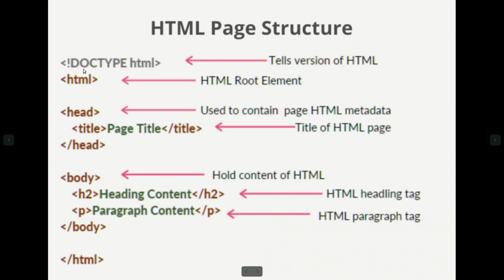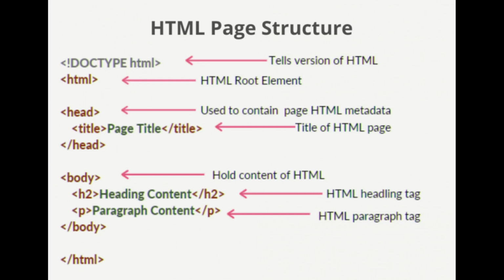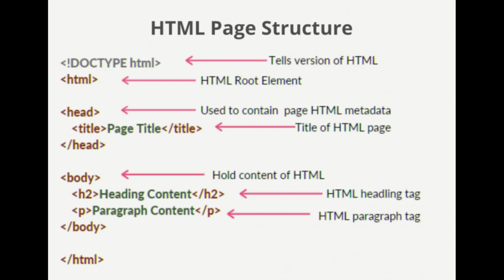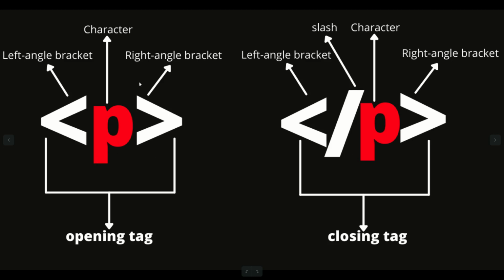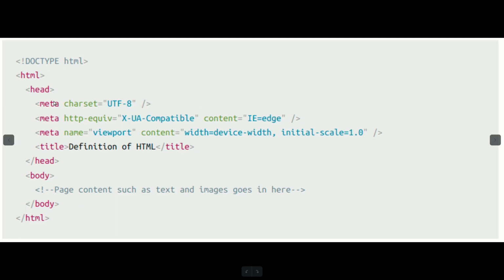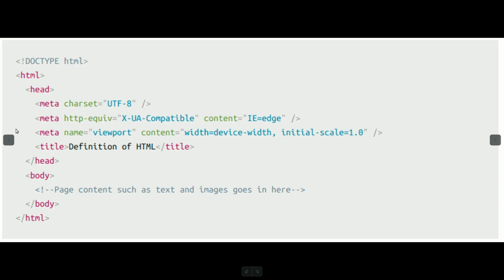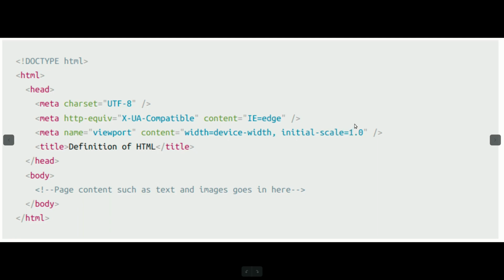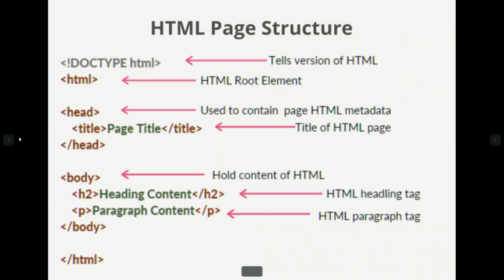What is Html? | Opening and Closing Tags | Basic HTML Page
This video will help you to learn :
- Basic Structure of Html Page,
- What is opening and closing tags,